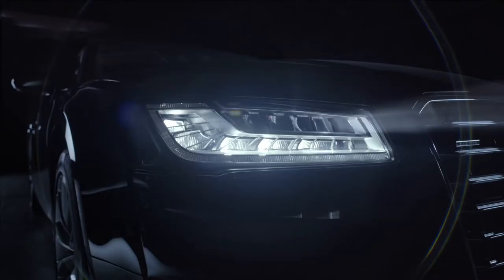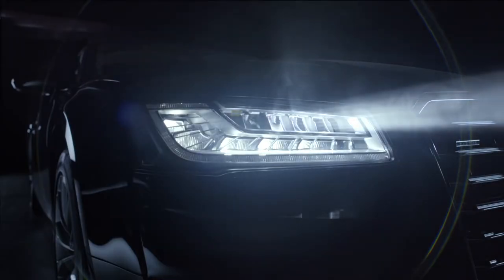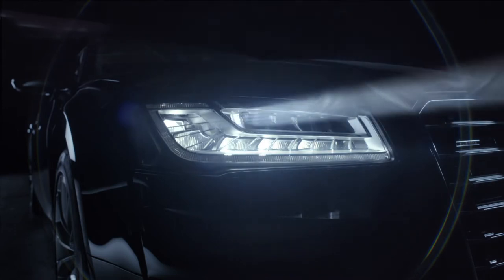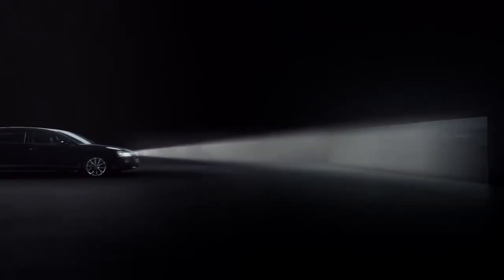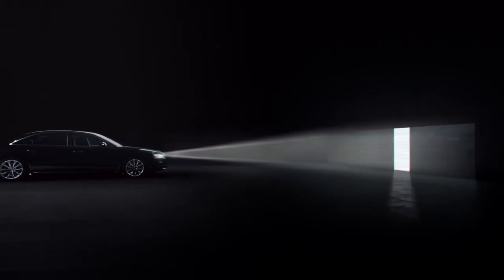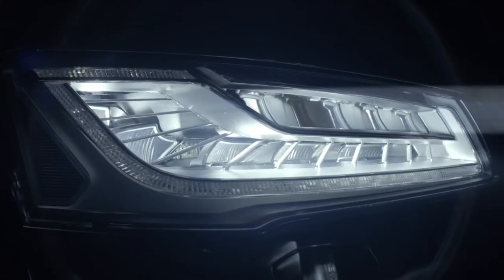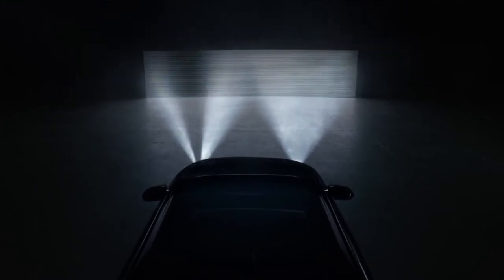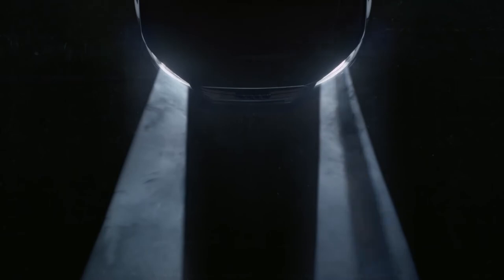Audi Matrix LED | Technology | Audi Lightning Technology